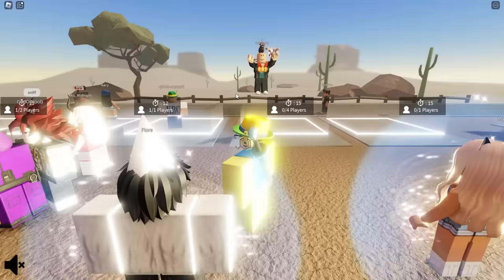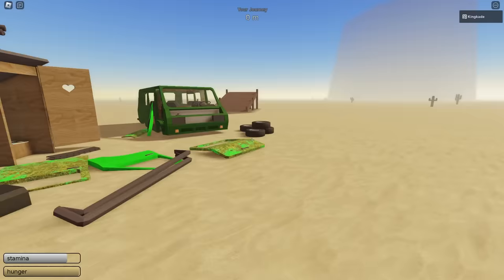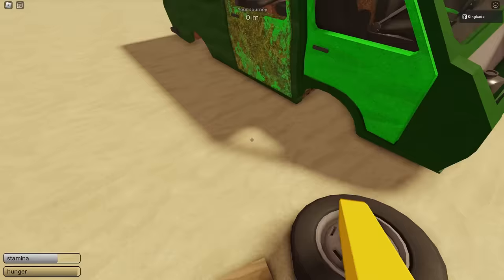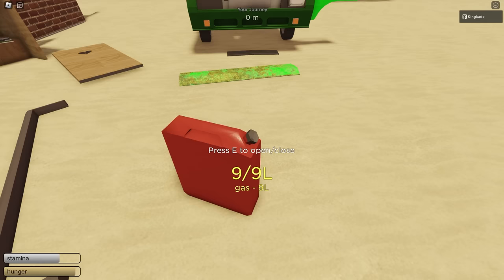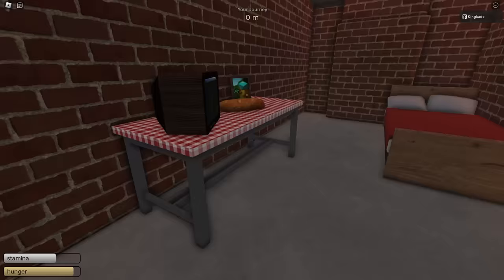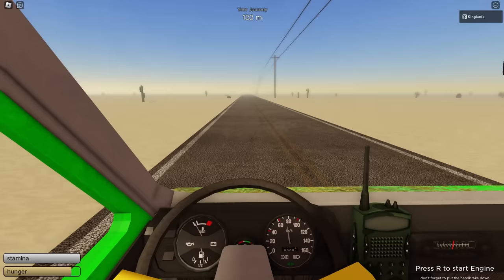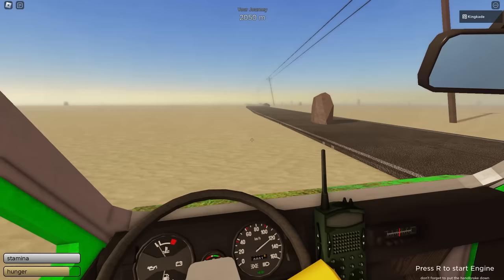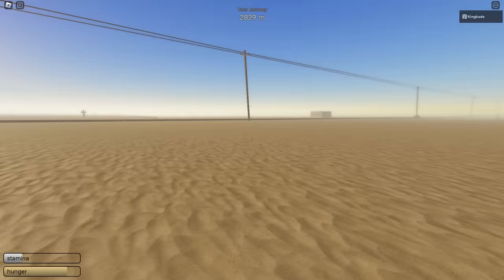Complete Beginners Guide [A Dusty Trip]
This is a complete beginners guide on a dusty trip on roblox